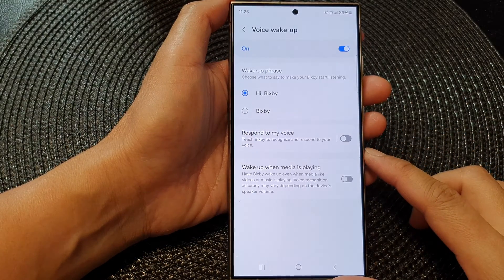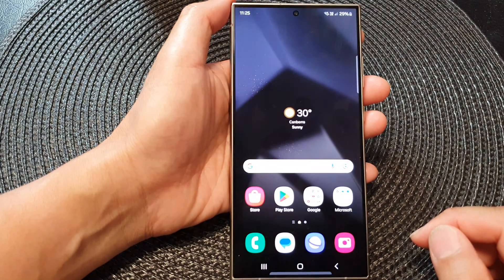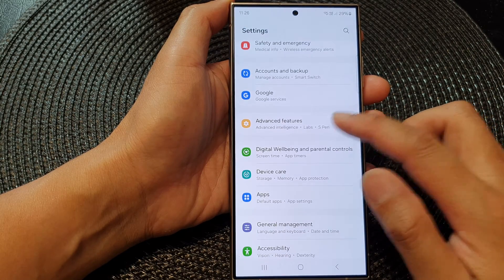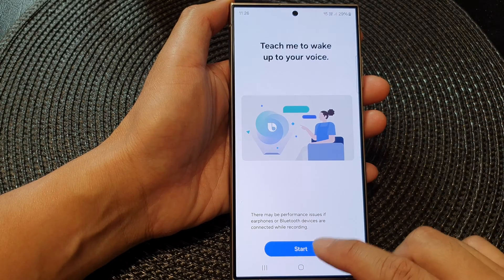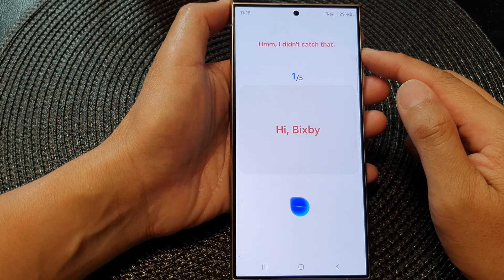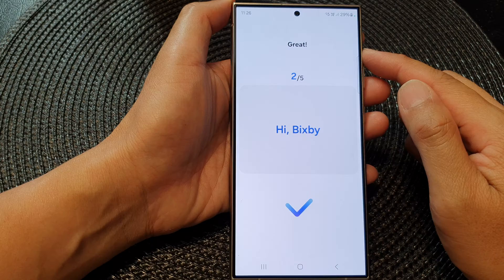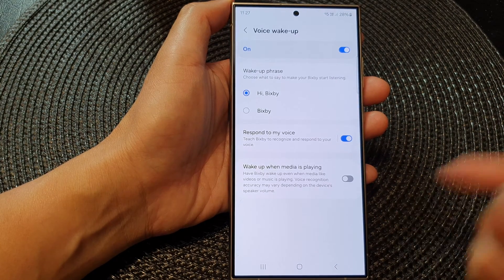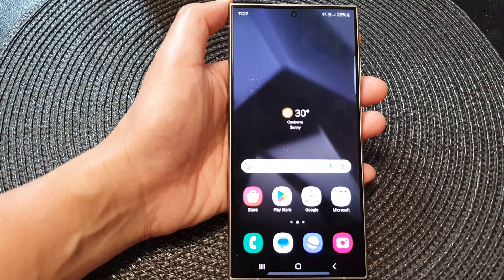Galaxy S24/S24+/Ultra: How to Teach Bixby to Recognize and Response to Your Voice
Frustrated with Bixby not recognizing your voice? We've ALL been there!  But fear not, Galaxy S24 owners!  This video unlocks the secrets to personalizing Bixby to YOUR voice, making commands smoother and responses faster on your S24, S24+, and S24 Ultra (Android 14).  Follow my step-by-step guide and witness the Bixby transformation!

Inside this video:

*  Simple setup for seamless voice recognition
* Training Bixby for perfect understanding (no more misinterpretations!)

Don't forget:

* ️ Share with your Galaxy buddies who struggle with Bixby